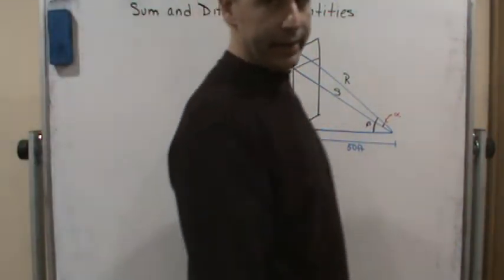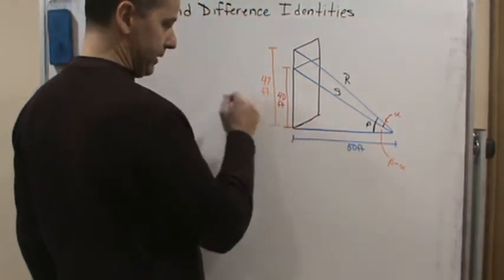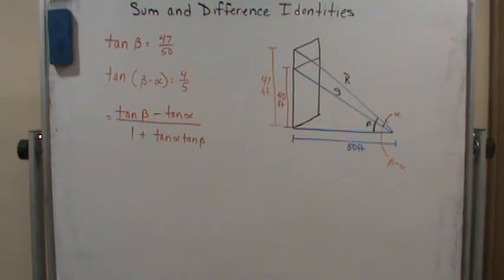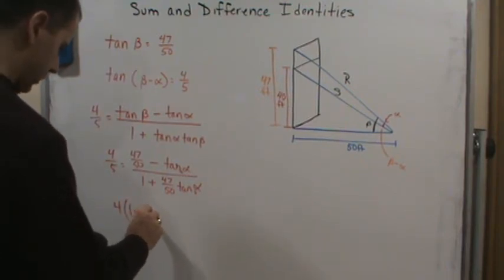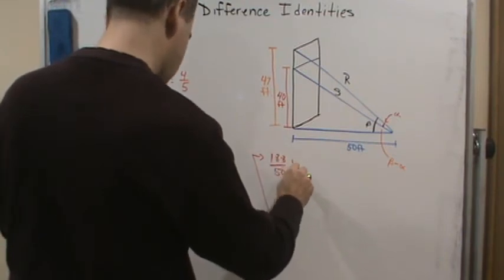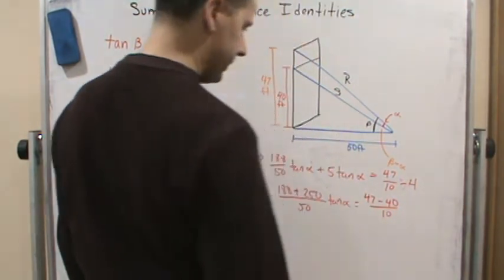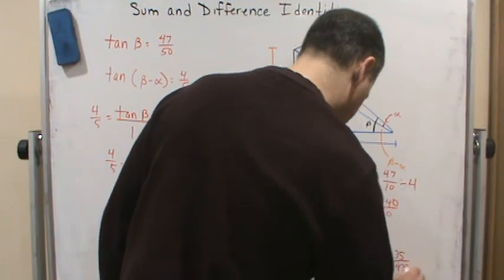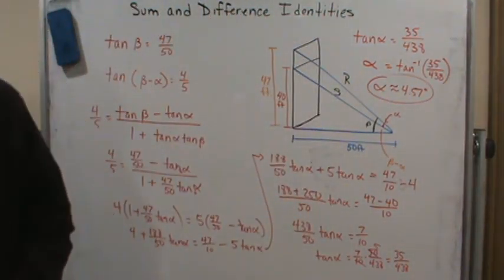Pre Calc2 Sum and Difference Identities Example 4